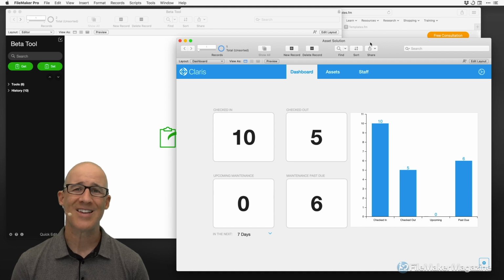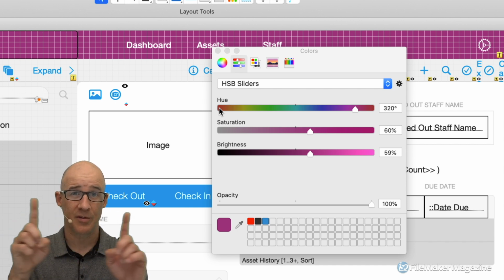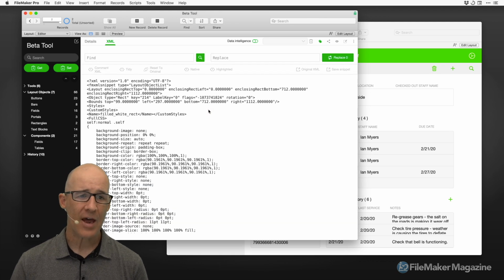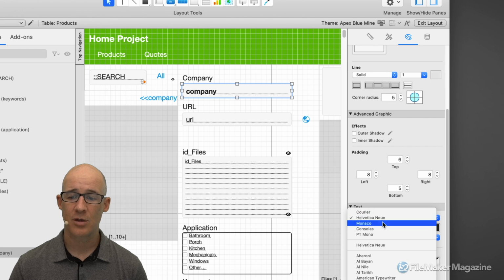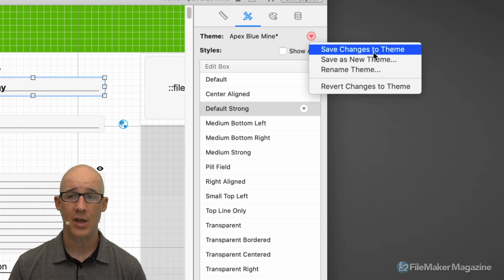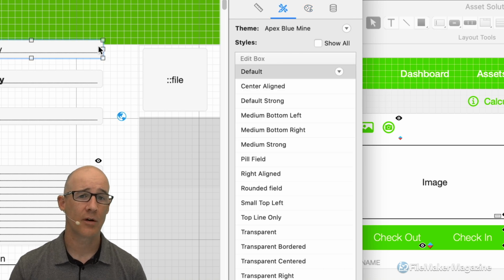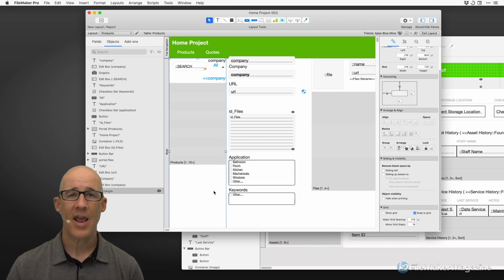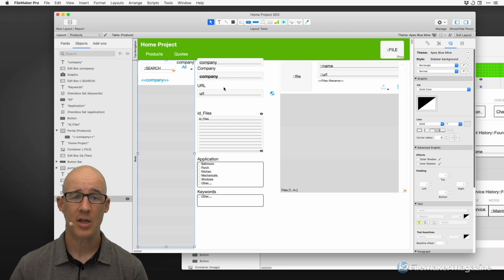Avoid Style Naming Frustration in FileMaker Pro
This video is part of a series.